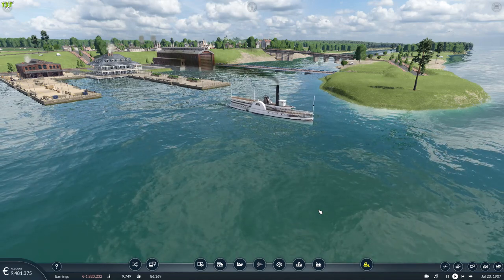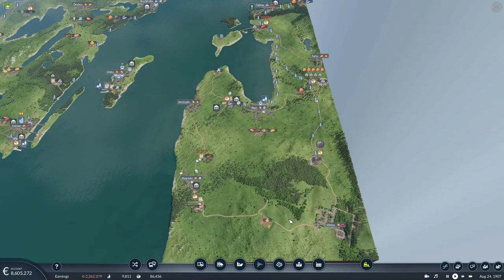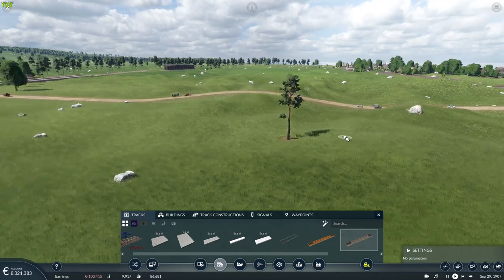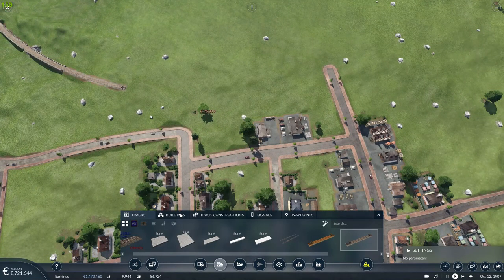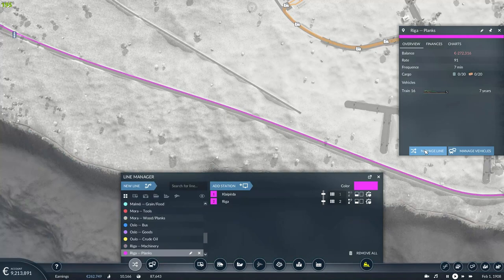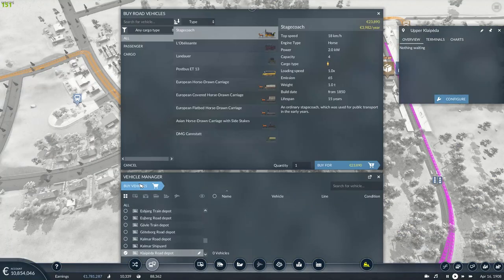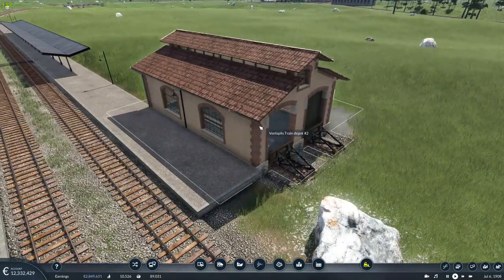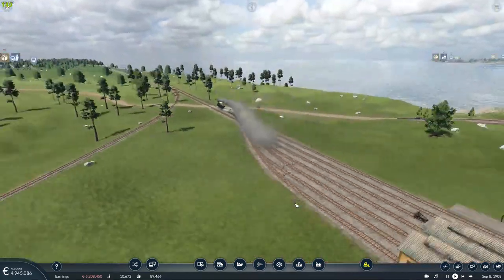Transport Fever 2 | Scandinavia & Baltic States | Episode 26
Welcome to the 5th serie of TPF2. We are leaving Switzerland (serie 1), Italy (serie 2), France (serie 3) and the Zillertal, Austria (serie 4) behind and we are moving forward to our new area called Scandinavia and the Baltic States!

The map I am playing on is called: Sweden and is made by Kaffe. I changed some things to my liking, but you can download the original map
Most of the mods I use can be found in the workshop when searching for the countries within Scandinavia and the Baltic States, as well as the shortcuts of the railwaycompany names in said countries.

  / catickoo​​​​​​​​​​

I am also setting up a discord, feel free to join --   / discord